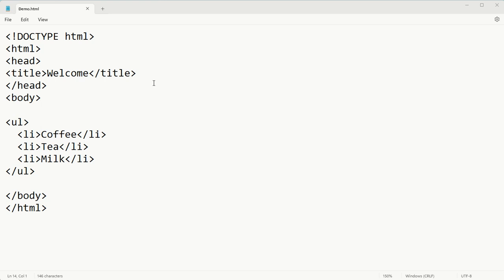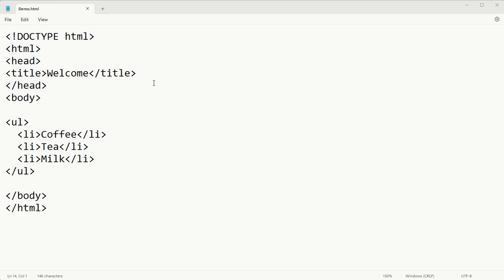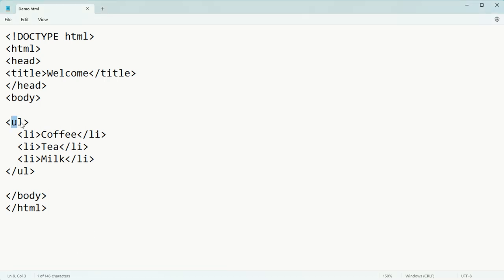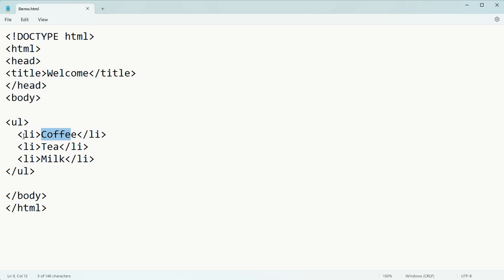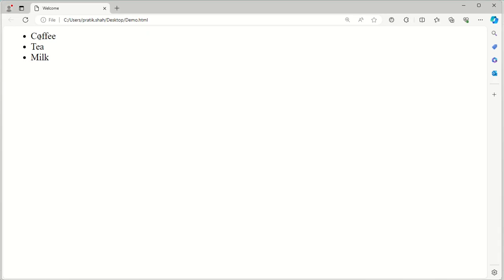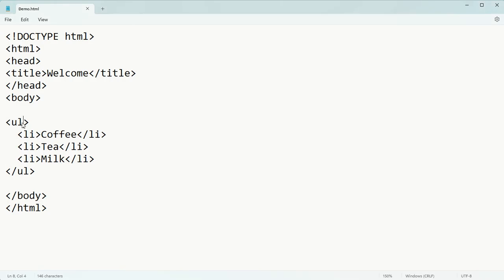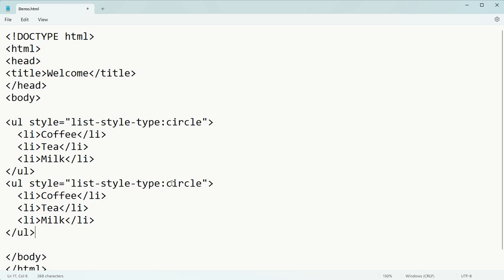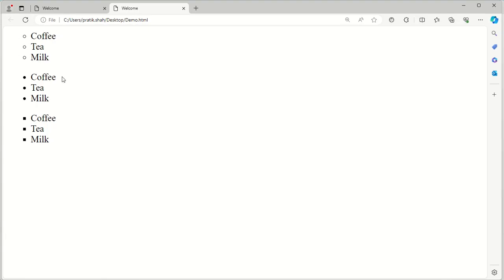HTML part - 13 | HTML unorder list with its attributes| MUST WATCH